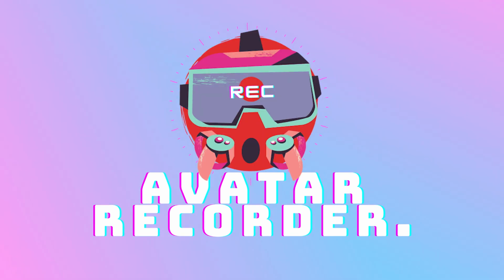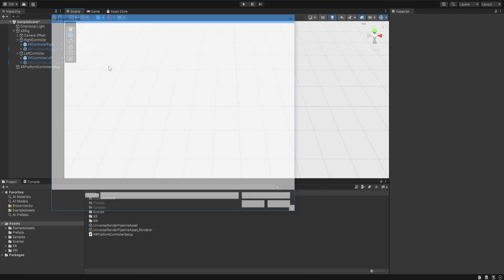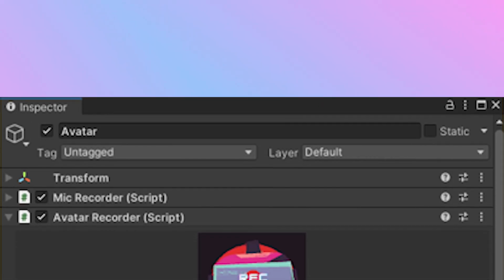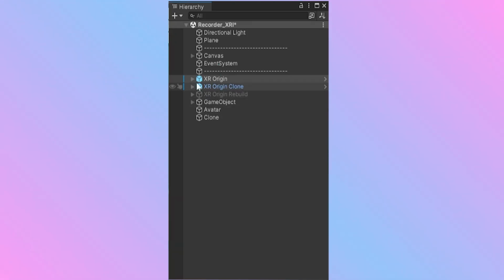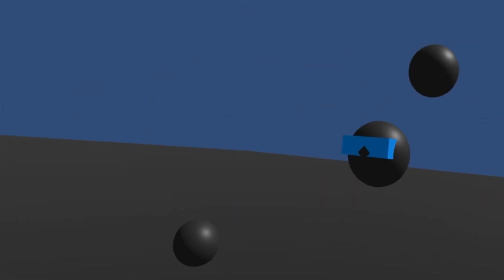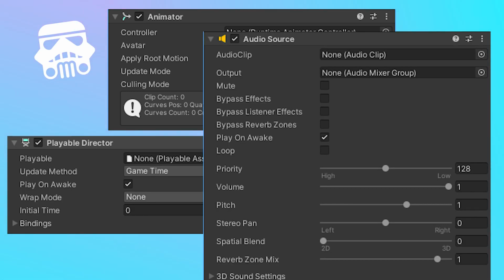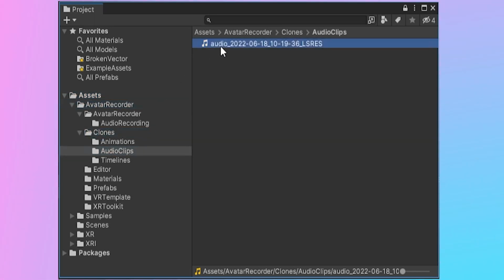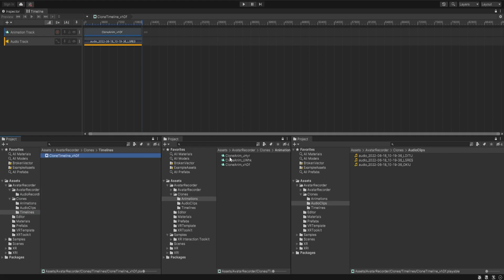Avatar Recorder Overview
Here is a video overview of the Avatar Recorder asset for Unity